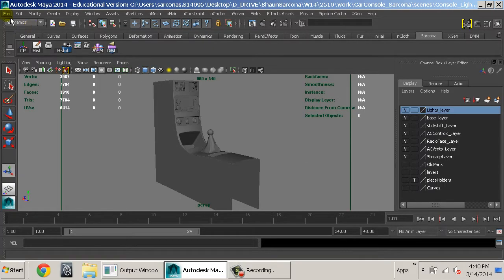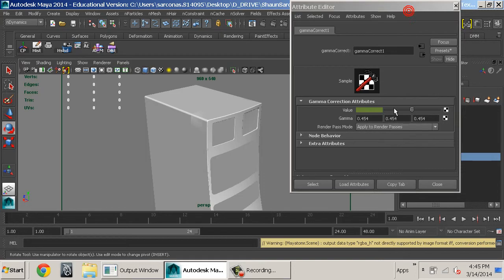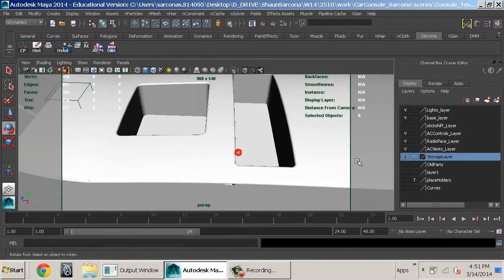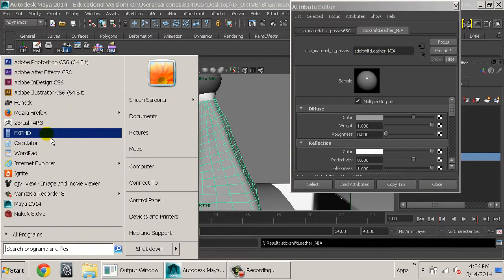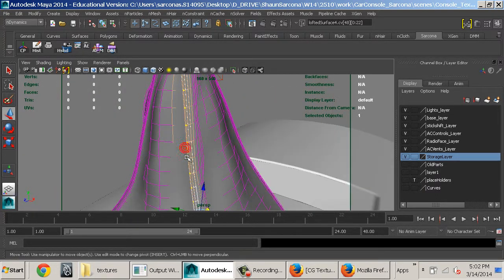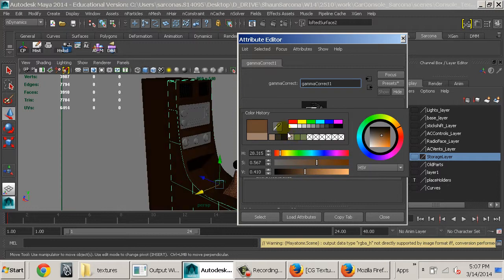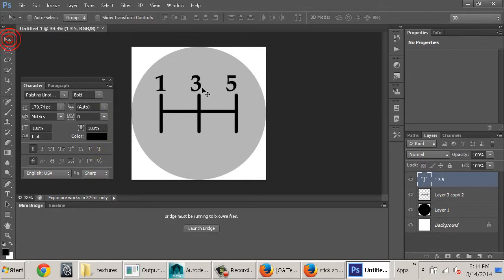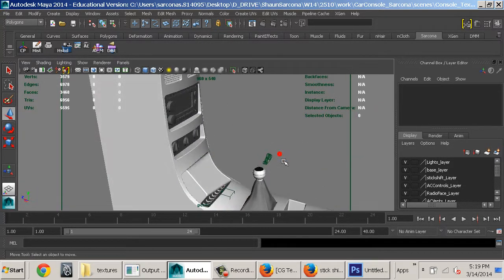2510 CarConsole Texturing 06